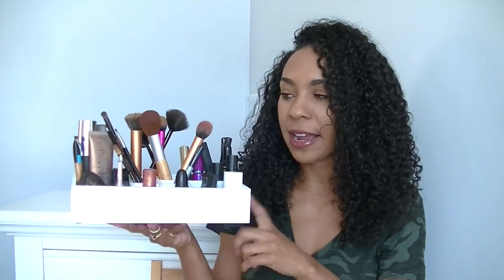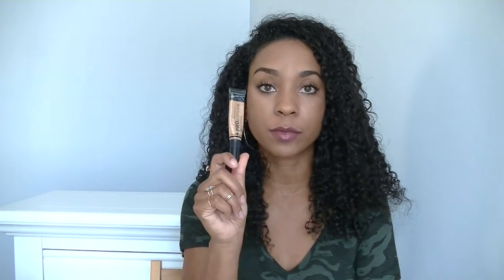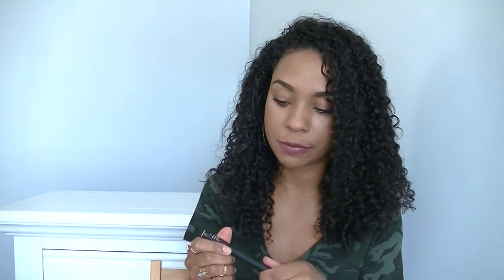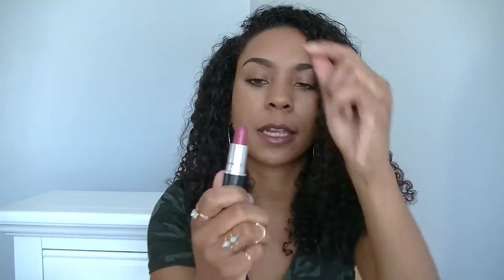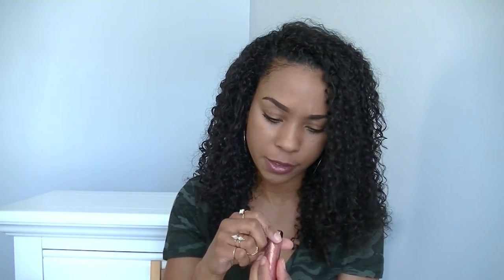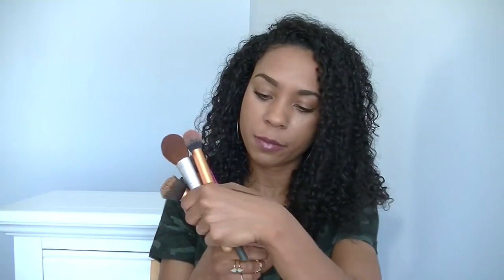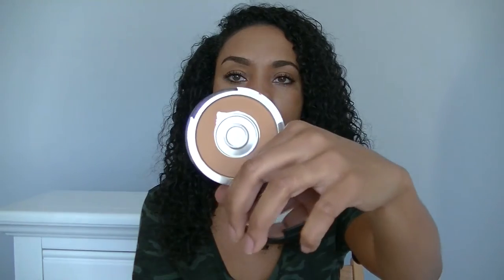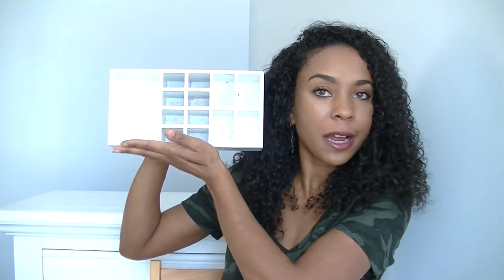My Everyday Makeup Caddy!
Hey! Today I am sharing everything I keep in my little makeup caddy that lives beside my makeup collection. In this caddy I like to keep everything I reach for on a daily basis for a simple everyday face. I love having this caddy because it helps me get ready faster when I'm in a hurry!

XOXO